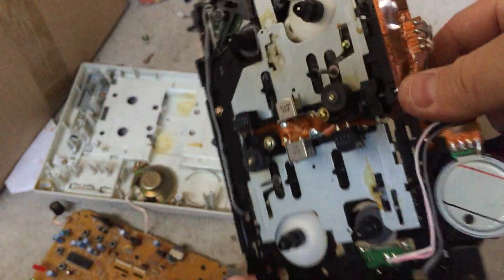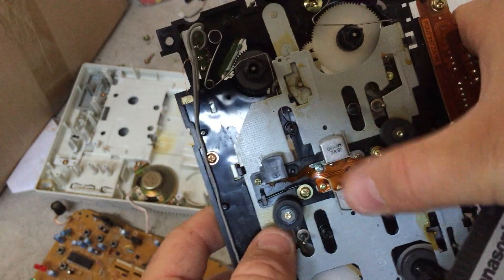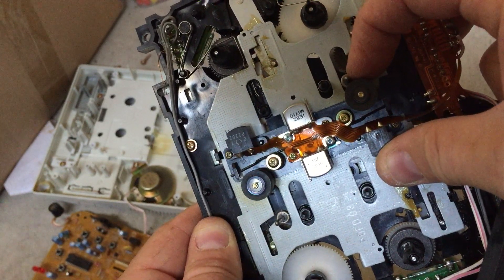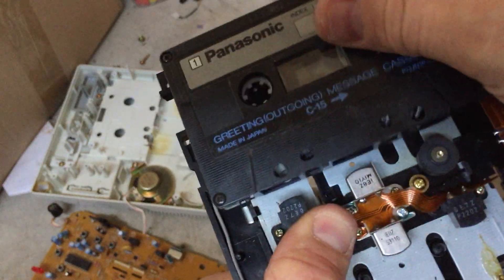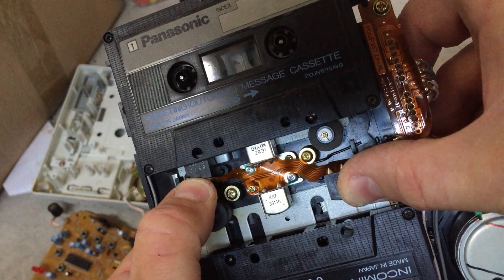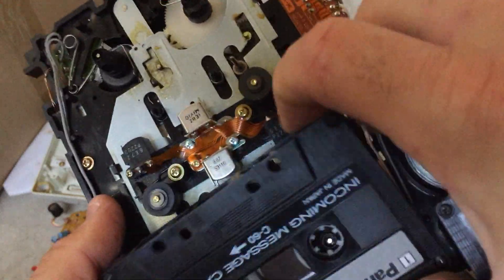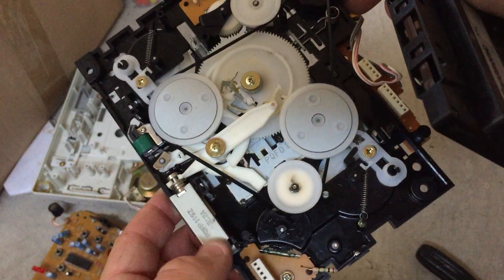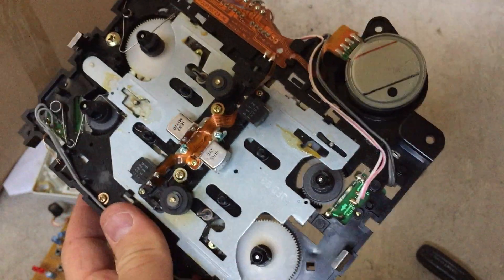Vintage Panasonic Answering Machine Tape Mechanism!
In my last couple videos I showed you some old tape-based machines (Panasonic phone message and Philips 555 transcription system). In this video I show you the interesting mechanical tape transport mechanism in the Panasonic device. Now with memory-based recording these are all obsolete!